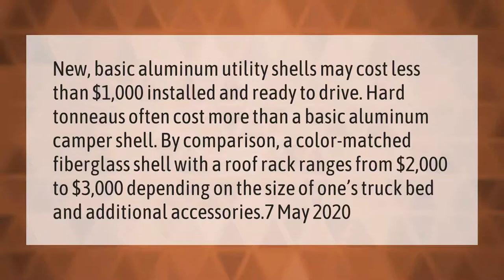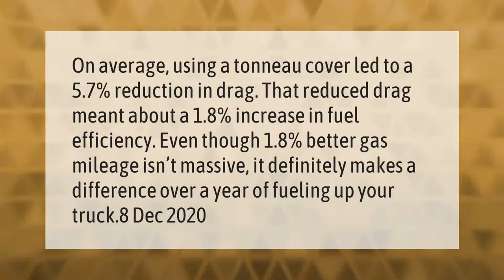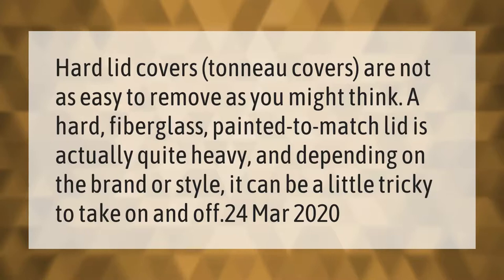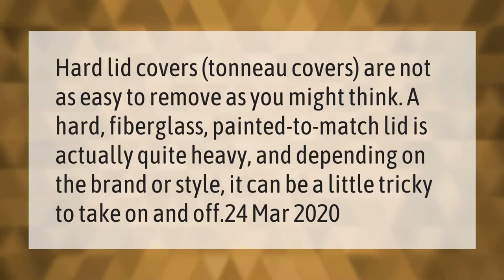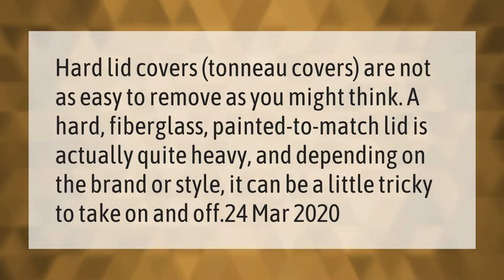How much do truck camper shells cost?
00:00 - How much do truck camper shells cost?
00:45 - Do truck bed covers increase mpg?
01:18 - ARE Truck Caps easy to remove?

Laura S. Harris (2021, March 12.) How much do truck camper shells cost?
    AskAbout.video/articles/How-much-do-truck-camper-shells-cost-228059